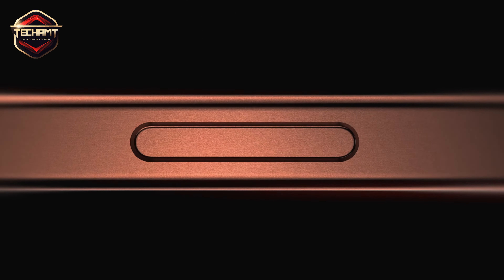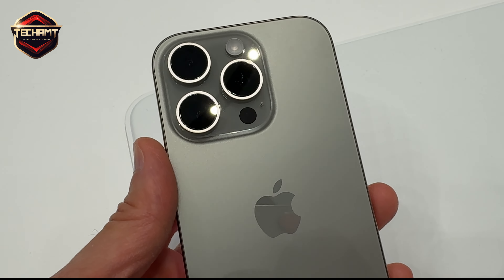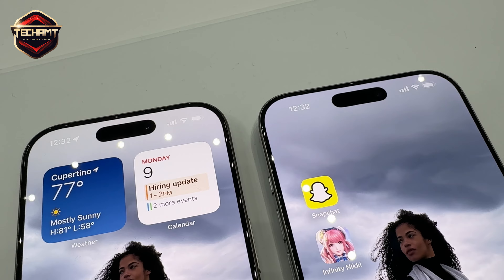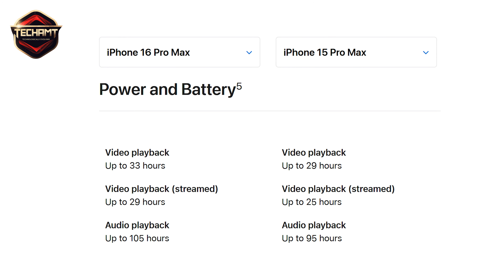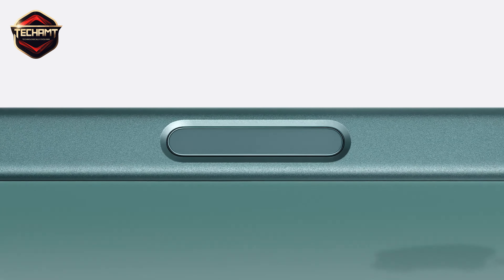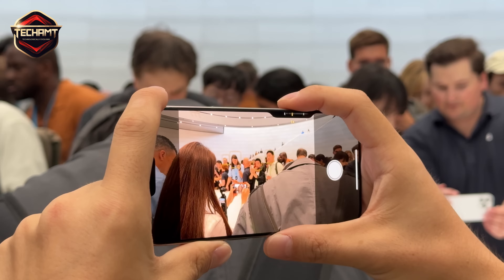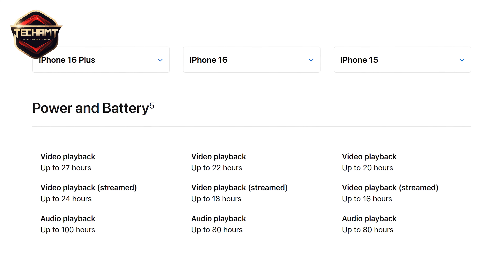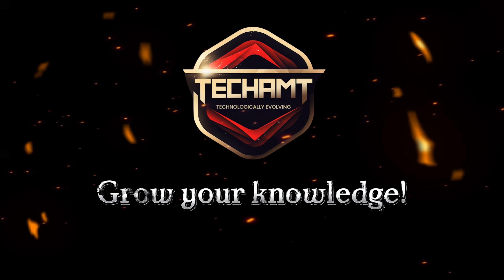You Won't Believe the New Features of iPhone 16 Pro Max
Stay up to date with the latest Apple updates for the iPhone 16 Pro Max! From new features to software improvements, this video has all the details you need to know.